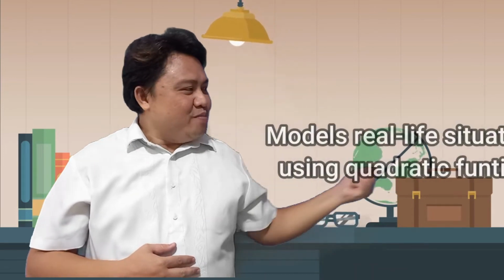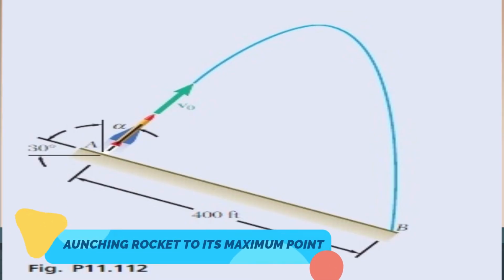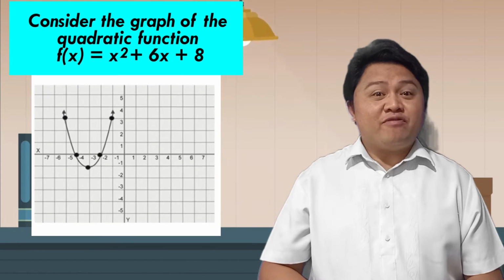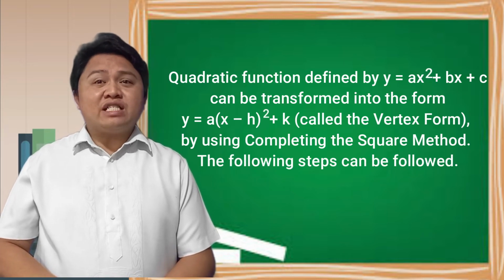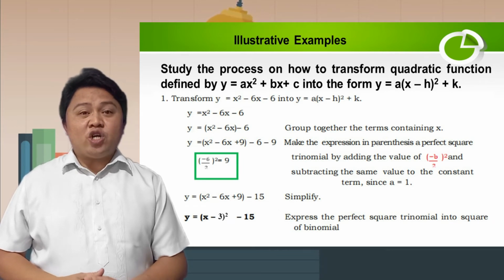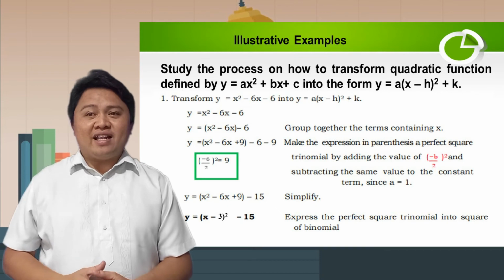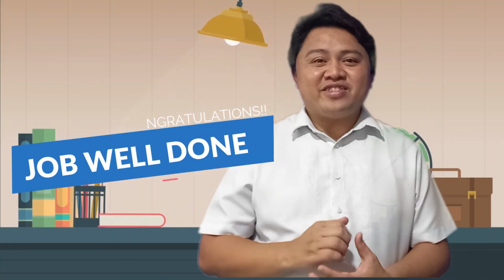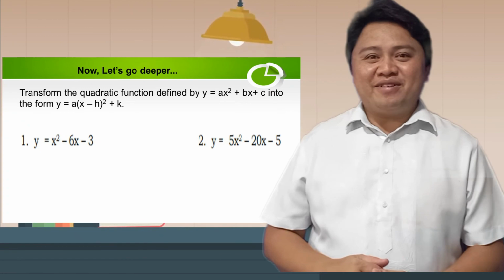Week 6 Modeling, Representing and Transforming Quadratic Functions